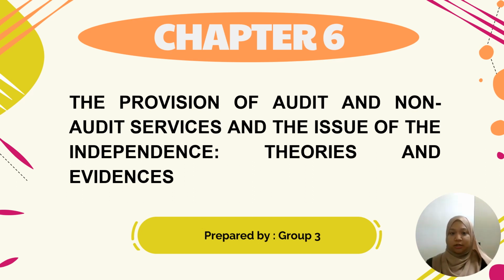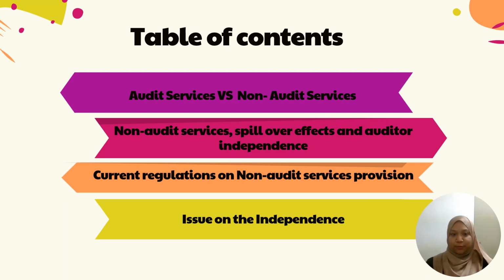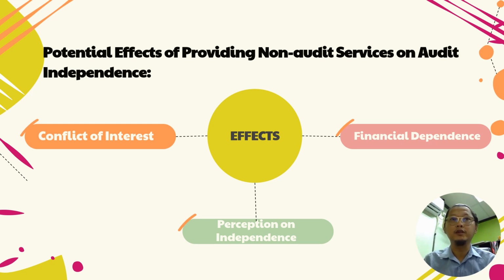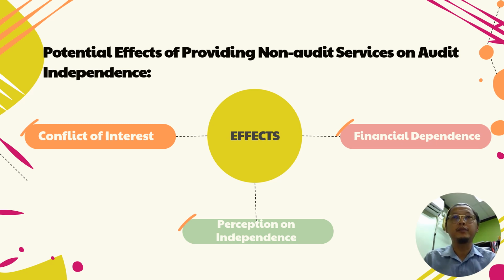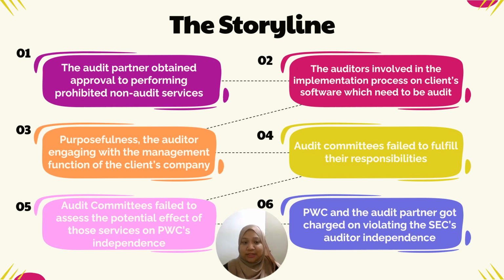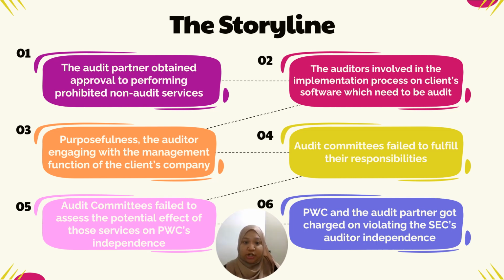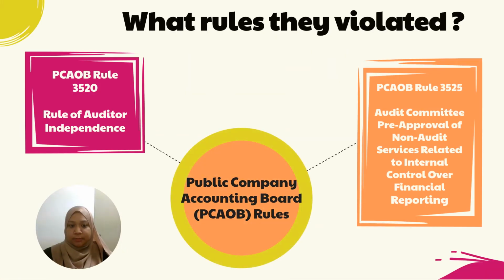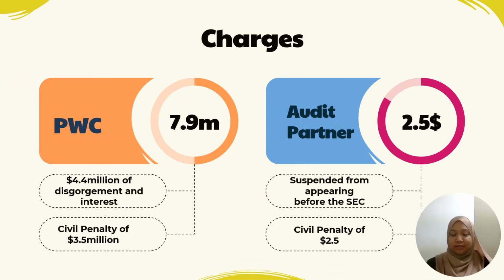CHAPTER 6 - THE PROVISION OF AUDIT AND NON-AUDIT SERVICES AND THE ISSUE OF THE INDEPENDENCE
University Utara Malaysia

Group 3

SEMINAR IN AUDITING